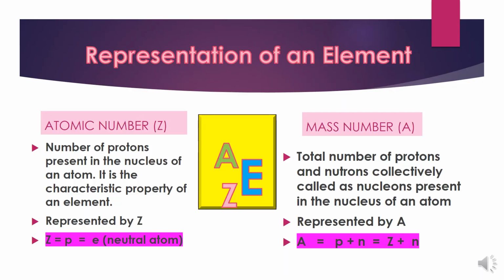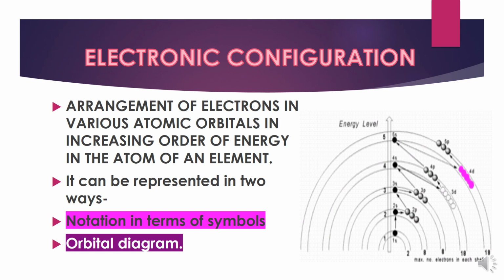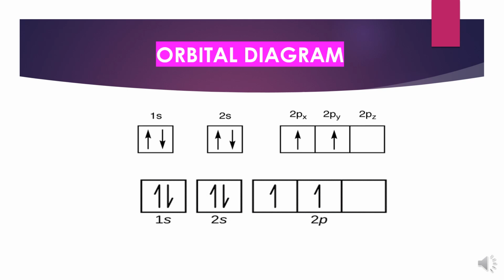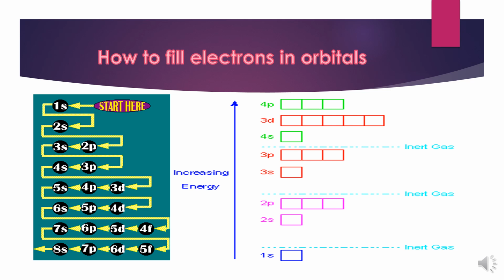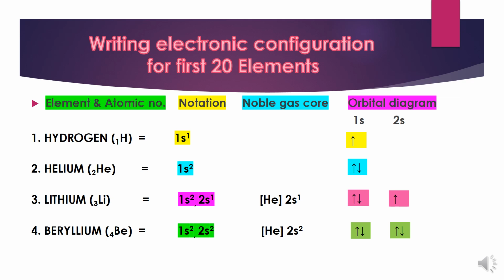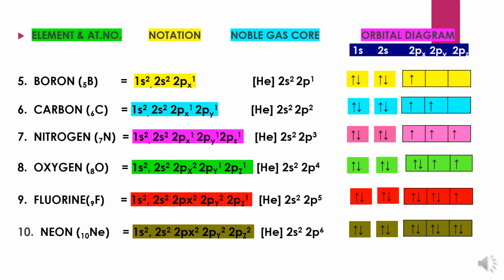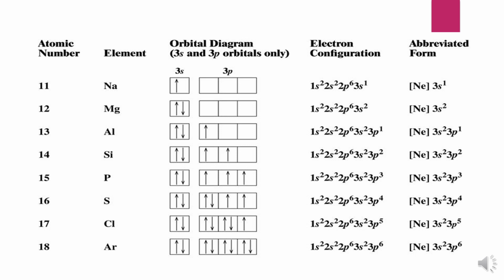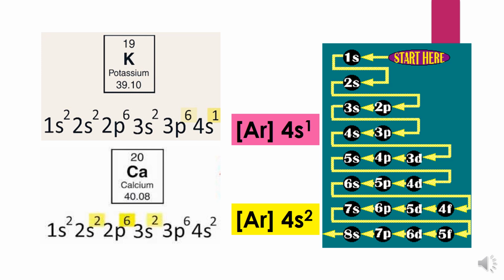Electronic Cofiguration ( Part 1)